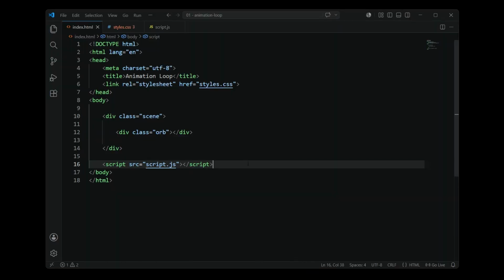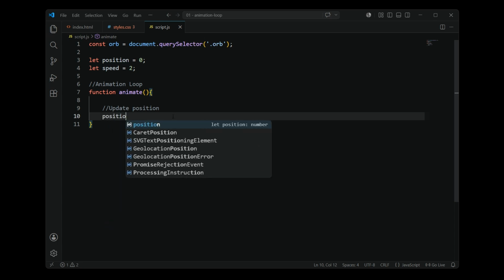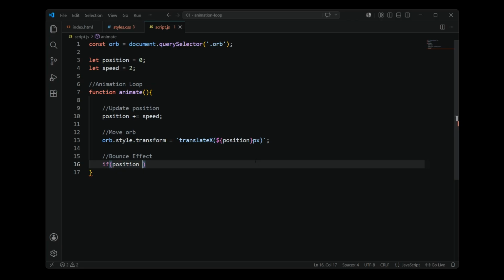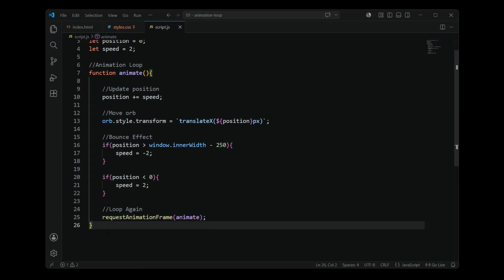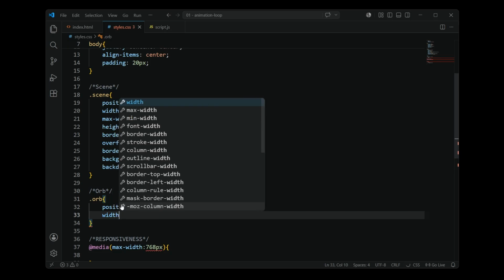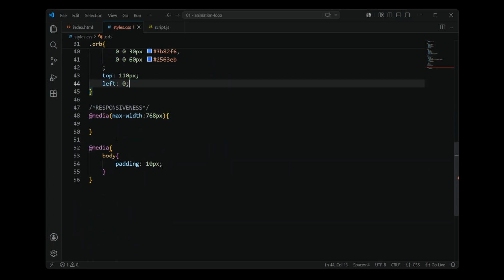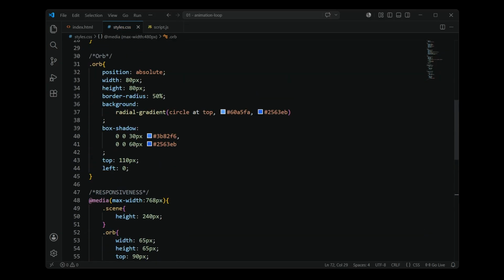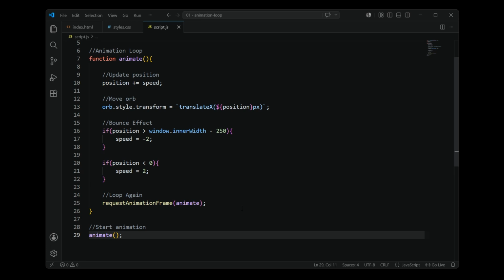JavaScript requestAnimationFrame Explained — Build a Smooth Animation Loop from Scratch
In this video, you'll learn how requestAnimationFrame
works in JavaScript — the core engine behind every
smooth web animation.

We build a glowing bouncing orb from scratch using
pure Vanilla JS and CSS, no libraries, no frameworks.

What you'll learn:
→ How requestAnimationFrame creates a smooth loop
→ Position tracking and speed-based movement
→ Boundary detection and bounce logic
→ CSS radial gradient and glow effects

This is Day 1 of the Vanilla JS Animation Series —
building creative, visual projects from scratch
using only HTML, CSS and JavaScript.

requestAnimationFrame
loop vanilla javascript animation javascript animation
javascript web animation tutorial javascript projects
series javascript javascript motion